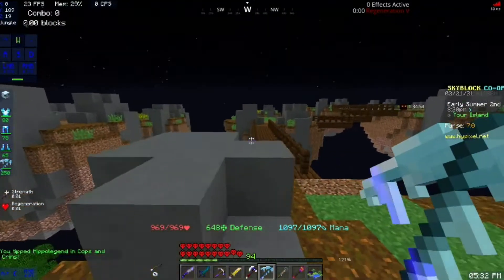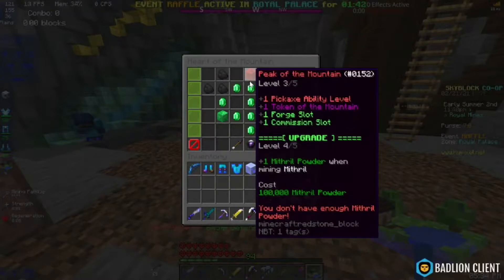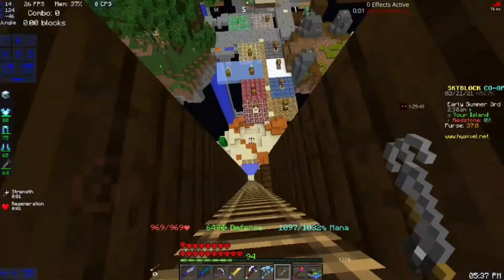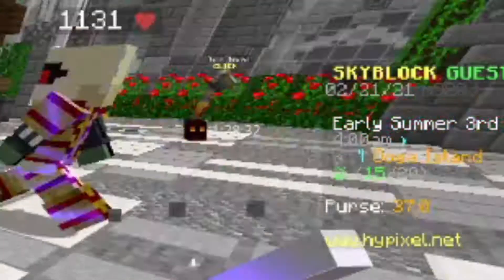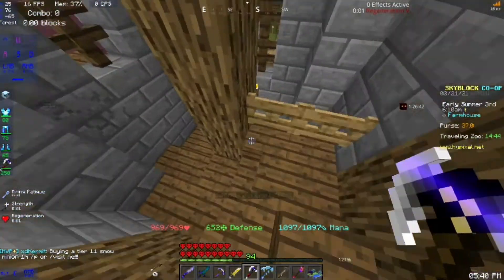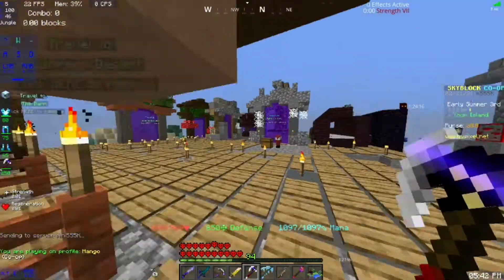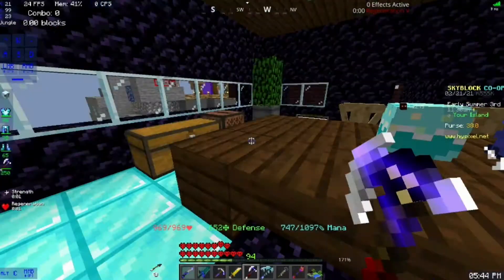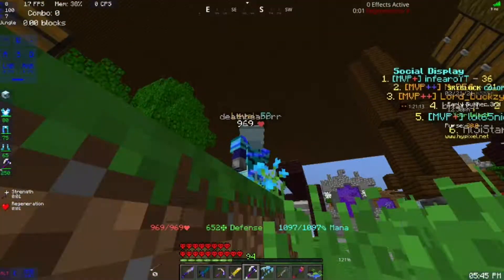Minecraft Hypixel Skyblock: Social Dwarves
New mining island and other stuff that may or may not be new.